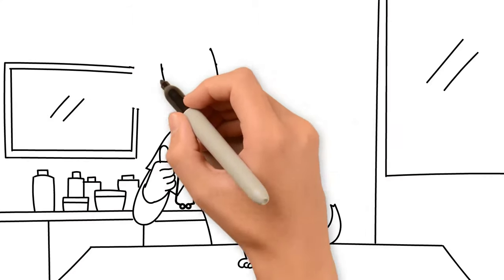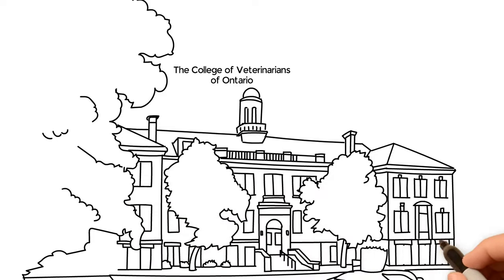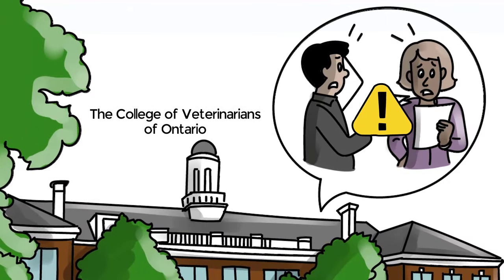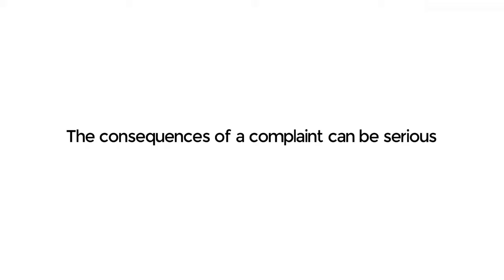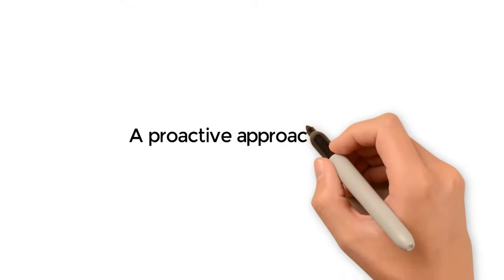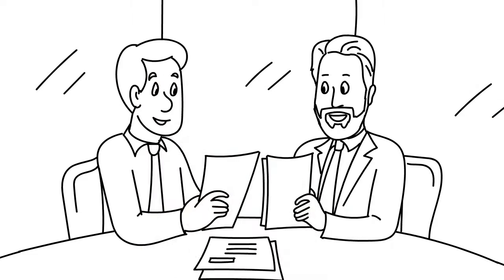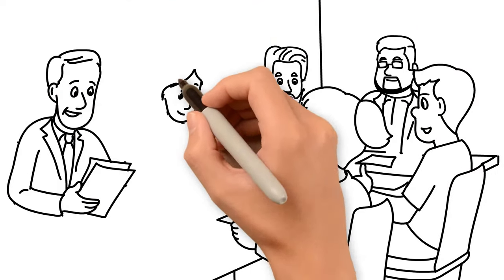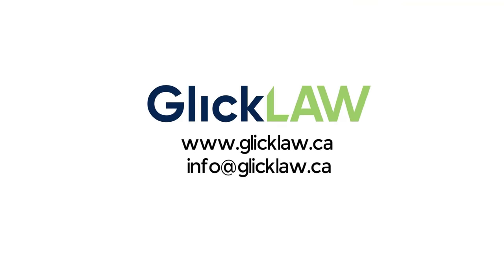Lawyers for Veterinarians (GlickLaw)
We assist veterinarians facing complaints, discipline hearings, and other regulatory issues at the College of Veterinarians of Ontario (CVO). The lawyers at GlickLaw have acted as external legal counsel for years to numerous health colleges in Ontario and have experience representing veterinarians facing allegations of professional misconduct.